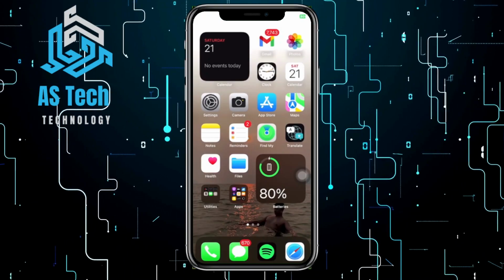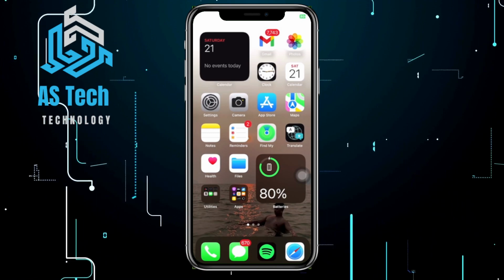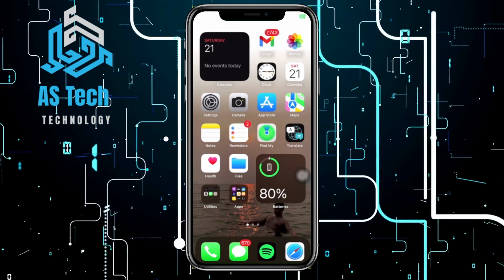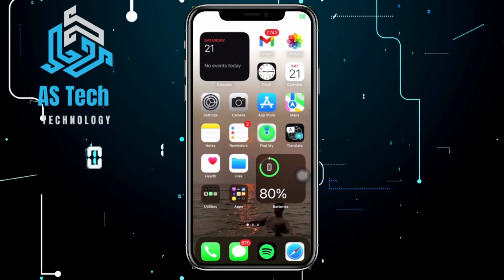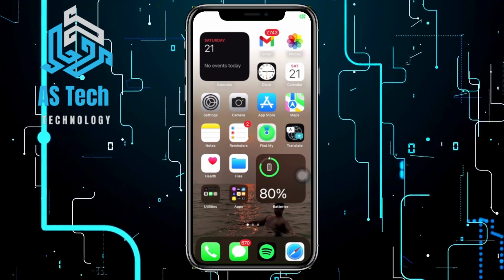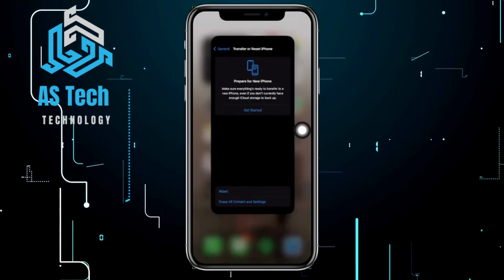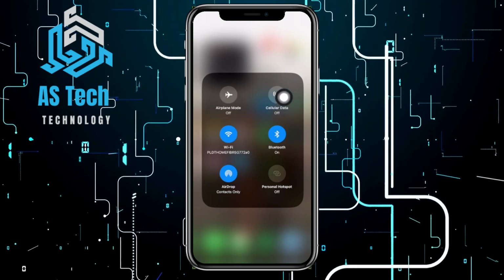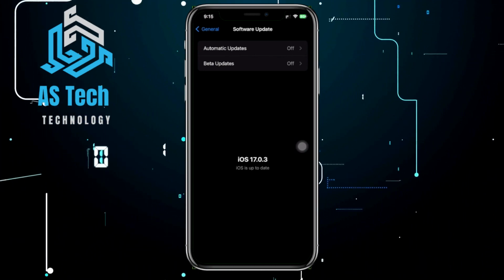How To Fix iPhone Cannot Connect To iTunes Store (Solved)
In this video, you will learn how to fix cannot connect to itunes store on iphone easily. Stay till the end of the video to find out why iphone cannot connect to itunes store on iphone.

Did you learn how to solve cannot connect to itunes store problem?

Do you want to see another video about how to fix cannot connect to itunes store on ios?

Did you enjoy How To Fix iPhone Cannot Connect To iTunes Store (Solved)? 👀❓